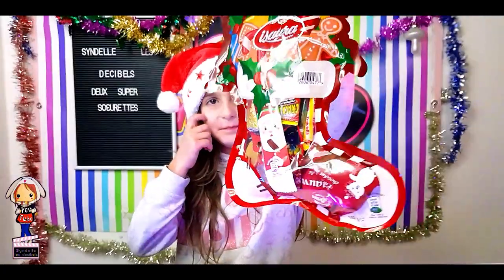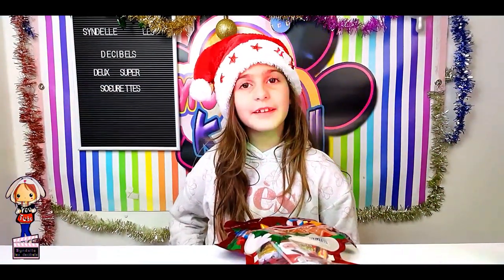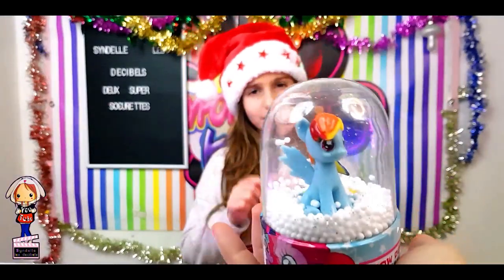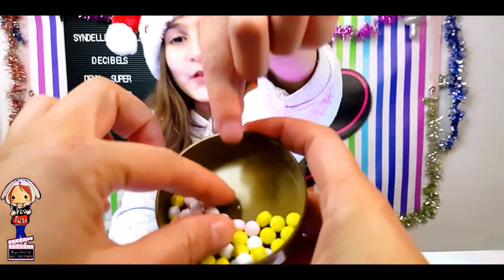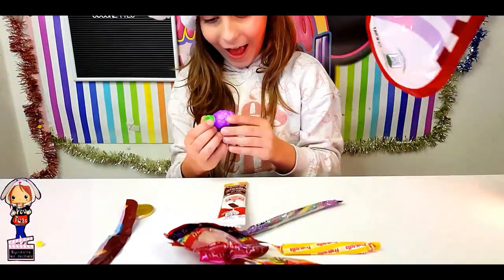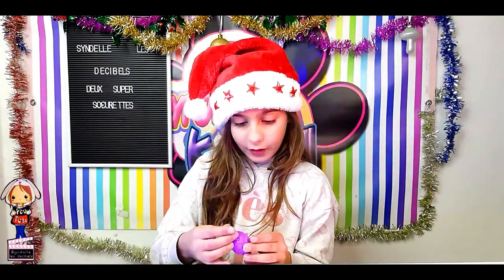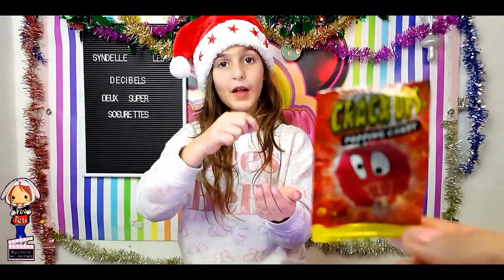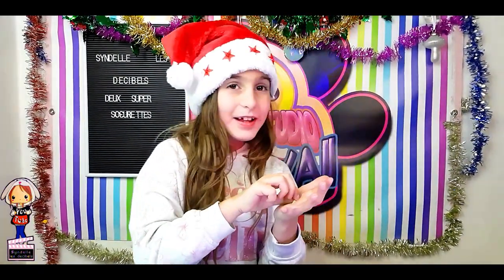[DEGUSTATION ET ASMR MALGRE NOUS] BEUUUUURK premiere partie!!!!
ASMR QUI N ETAIT PAS PREVU ^^
rejoinez nous sur insta ^^ syndelle_les_decibels , pour plus de blablas :)